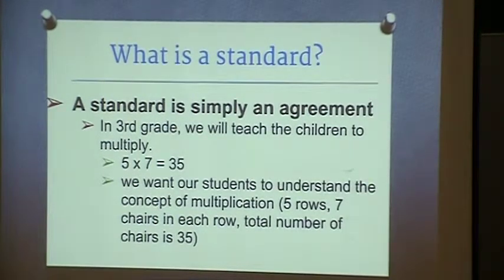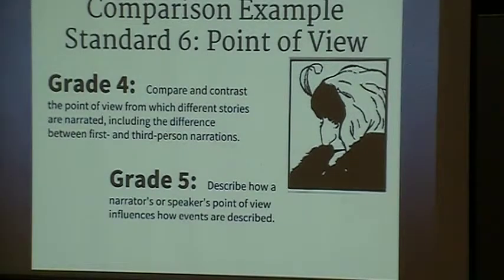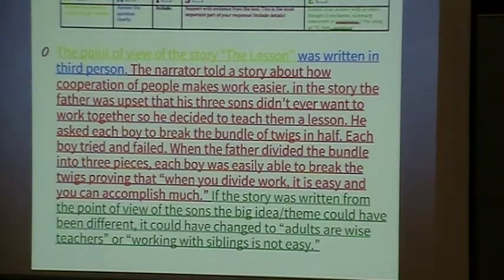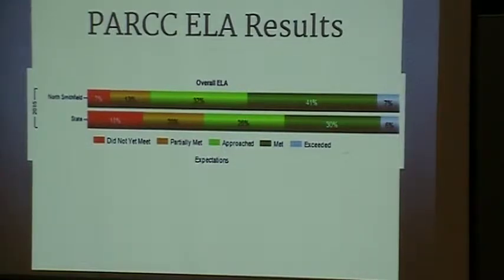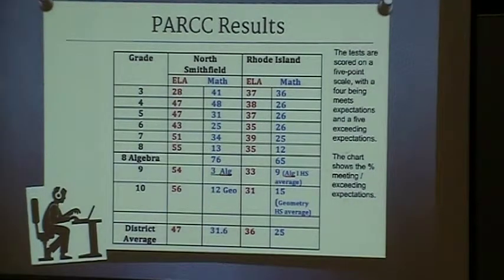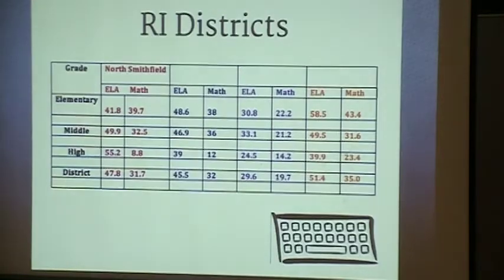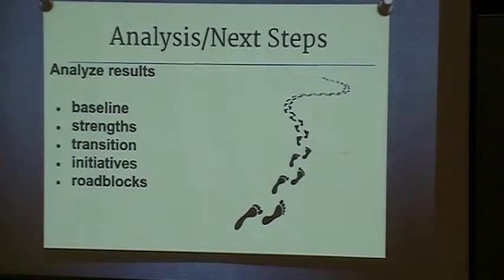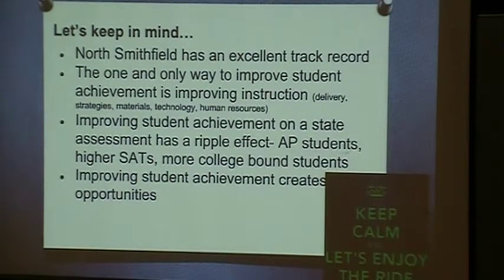North Smithfield School Committee meeting 12 15 15 005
PARCC Assessment Results; presentation